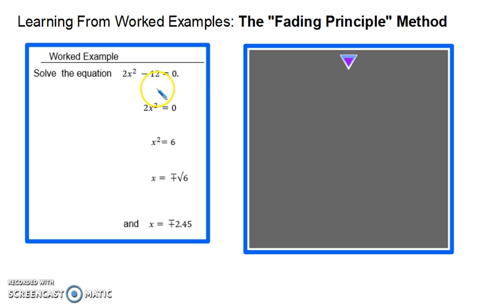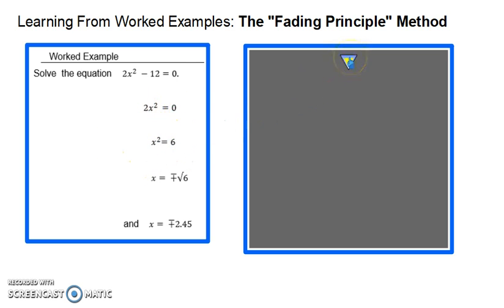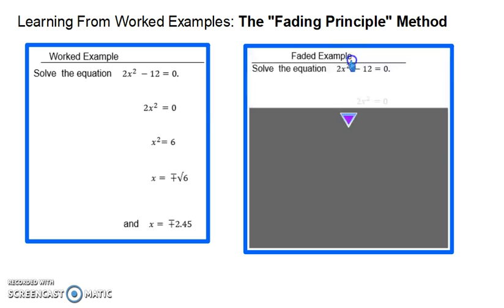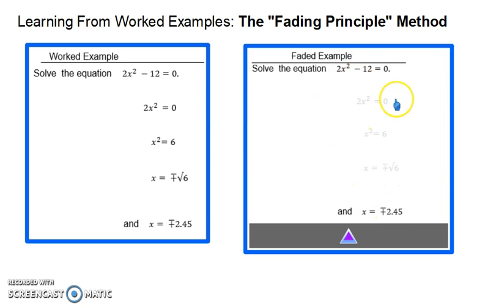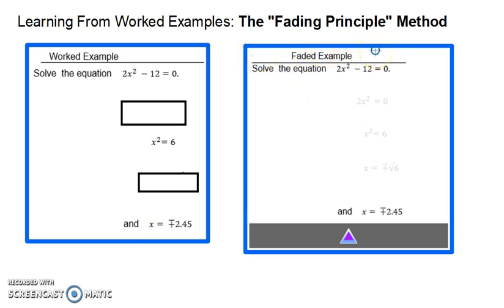Use the learning strategy 'The Fading Principle' to learn math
This video explains how to use the Fading Principle method to learn more effectively from worked examples in your textbook. See my other videos of my software application, Click-n'-Learn that can help solve many of the problems in education.